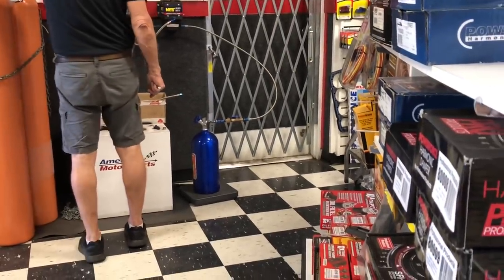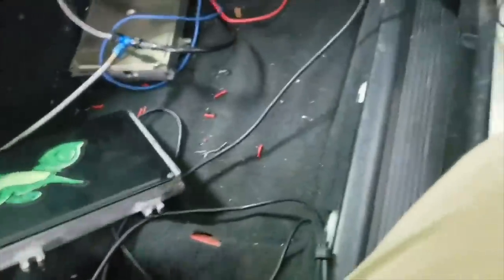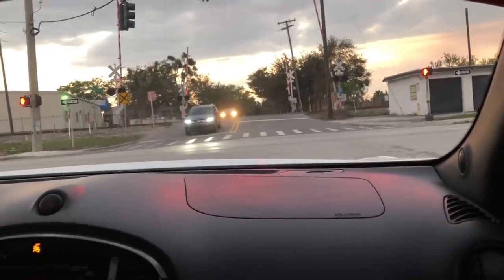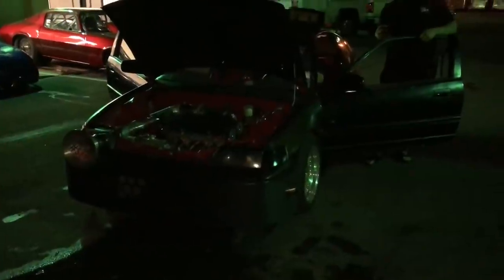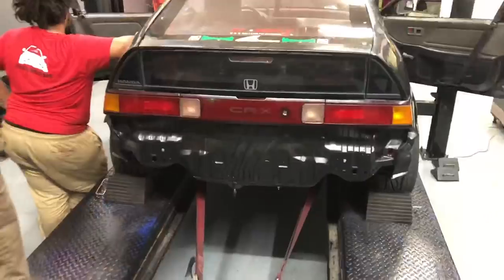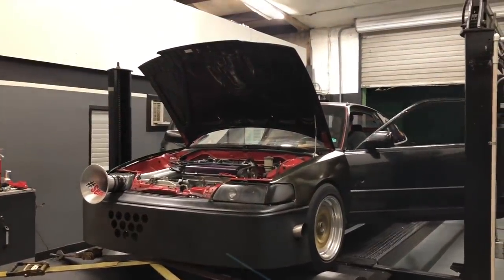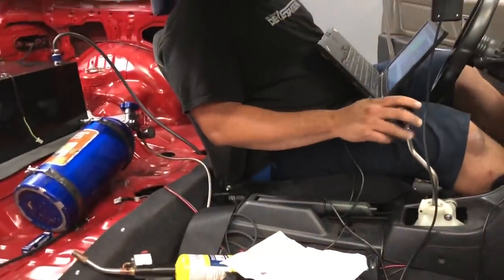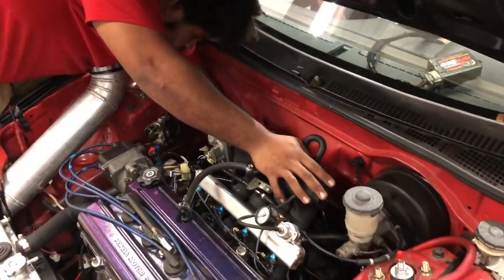Nitrous AWD Honda Gets Tuned!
Merch on TheSptuning.com !

Slowintegra